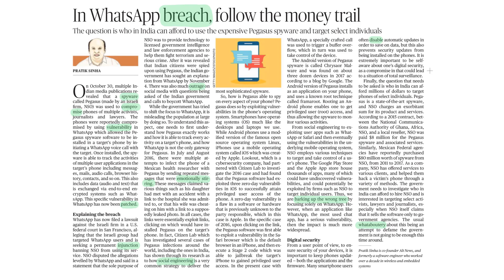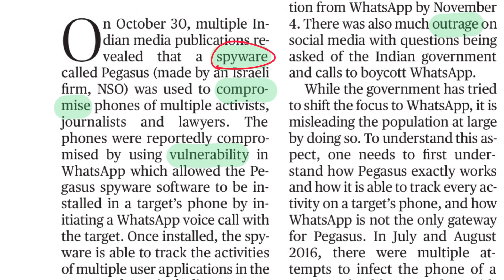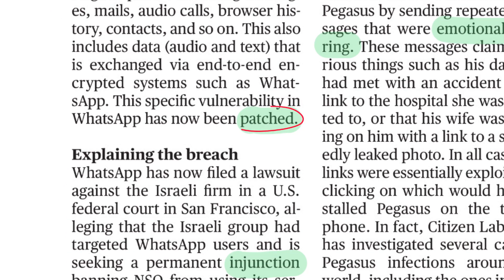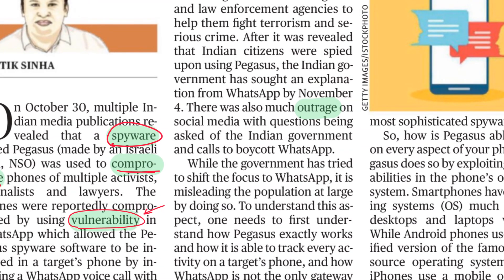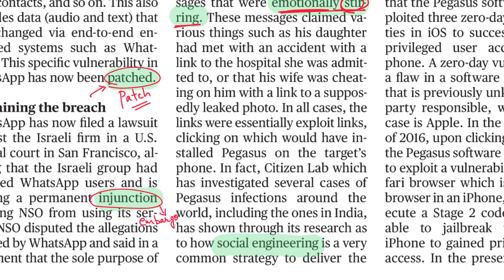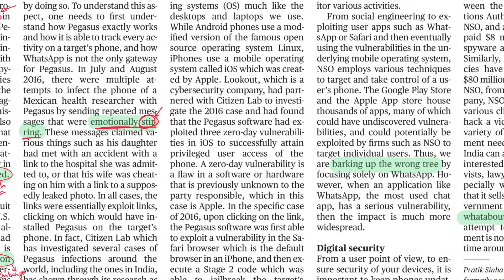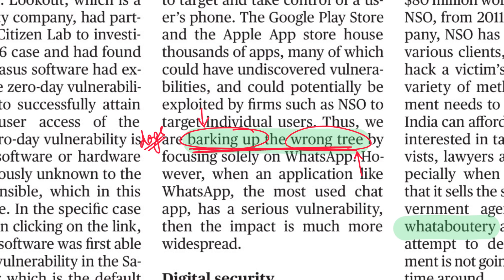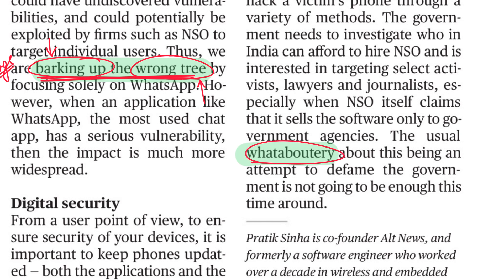[Fun] 02Nov'19 | News2Vocab: IAS GS3 cybersecurity vocabulary / keywords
This video highlights important vocabulary specific to different domains.

| We will call you